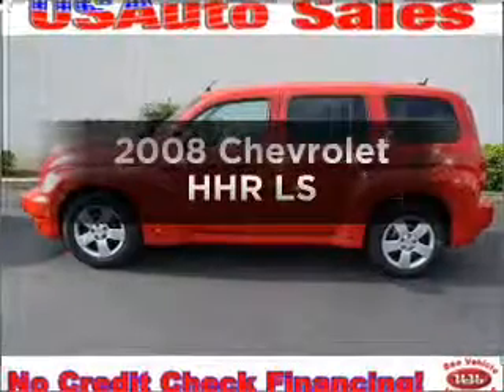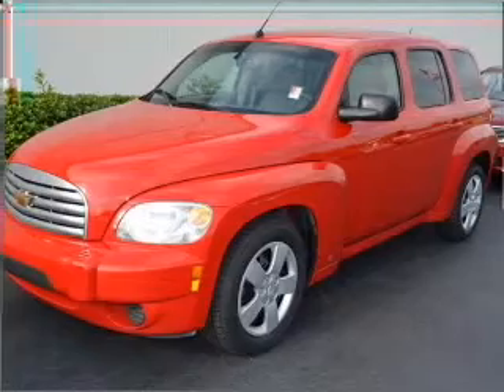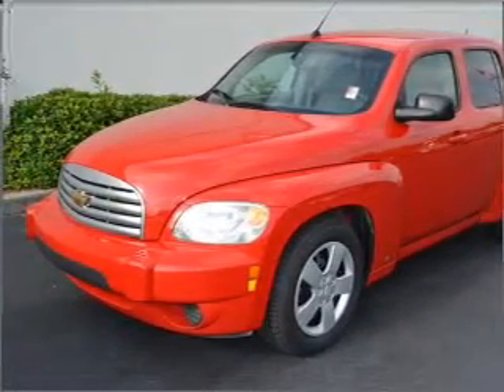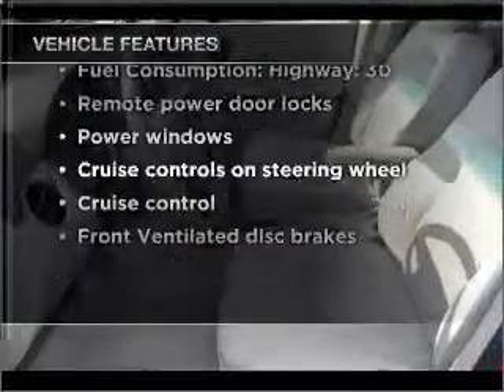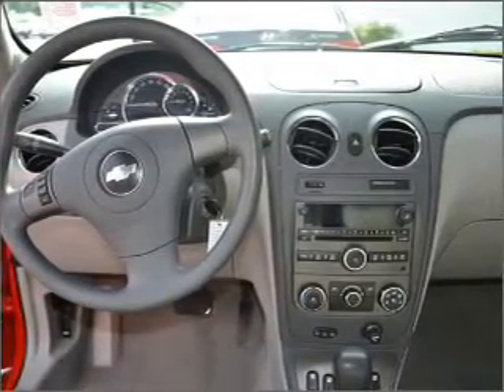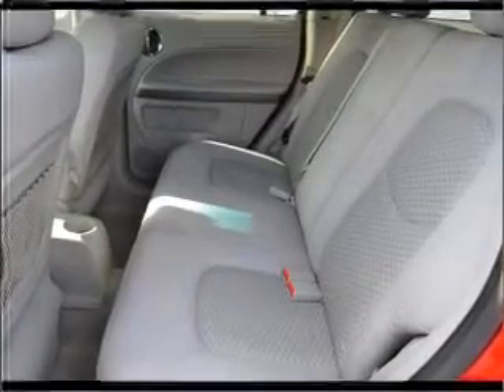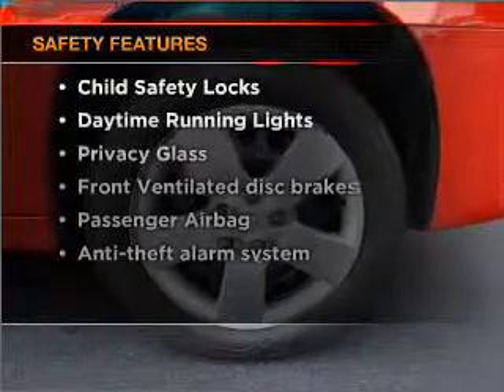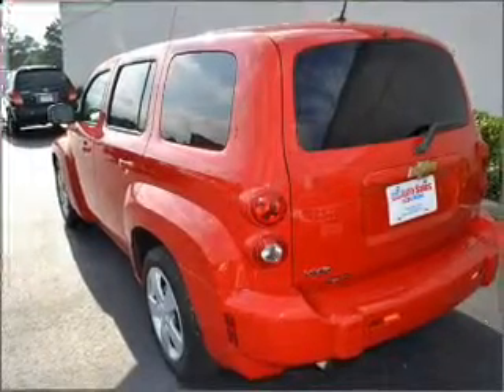2008 Chevrolet HHR - Lawrenceville GA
Year: 2008
Make: Chevrolet
Model: HHR
Trim: LS
Engine: 2.2 liter inline 4 cylinder 16 valve
Transmission: Automatic
Color: Red
Mileage: 140976
Address:
2875 University Parkway